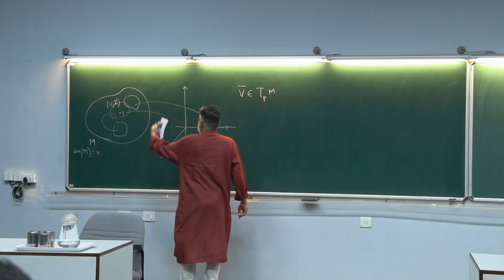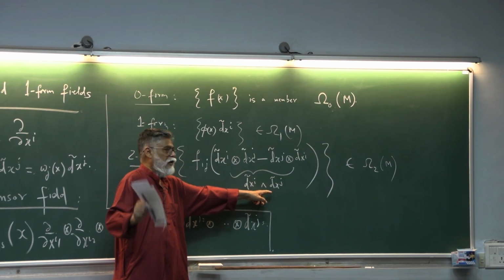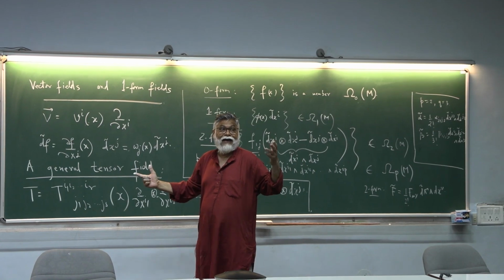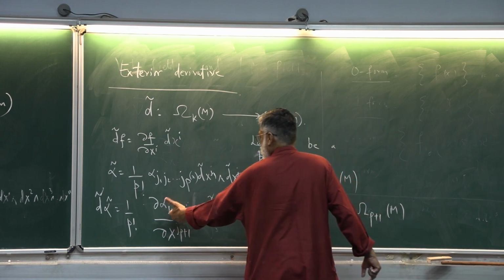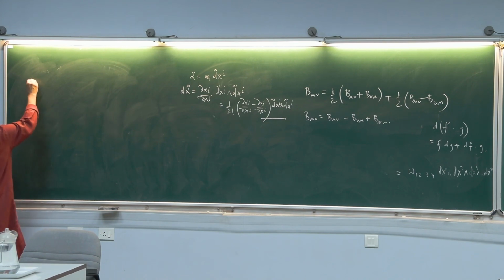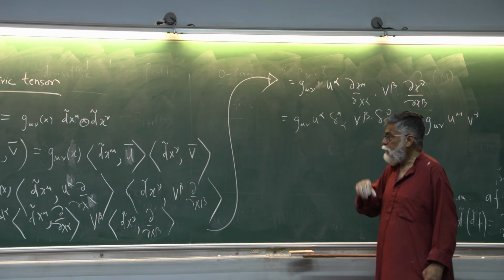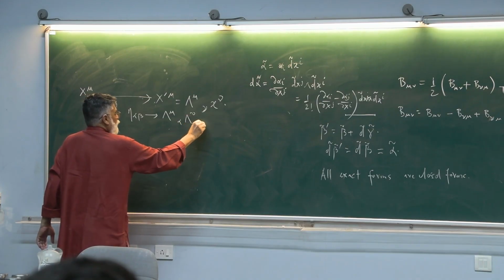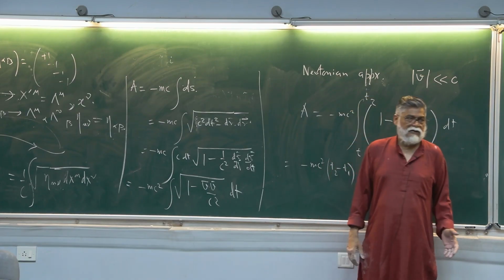8. Differential geometry – III | Patrick Das Gupta | DAY 4, 26 June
A continuation of the introduction to differential geometry. The video addresses the concepts of coordinate bases, vector fields and 1-form fields, general tensor fields, p-forms, properties of wedge products, exterior derivative and its properties, exact forms and closed forms, metric tensor and its properties, Hodge star operation, Minkowski metric and its Lorentz invariance, and proper time in accelerating reference frames.